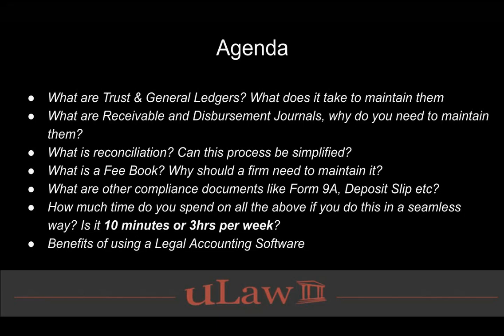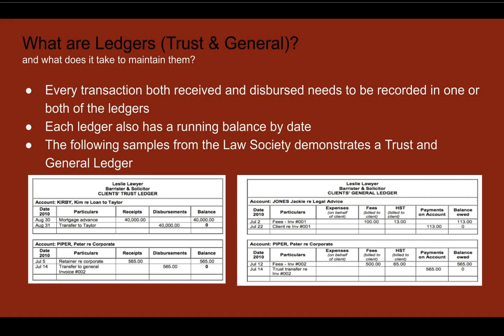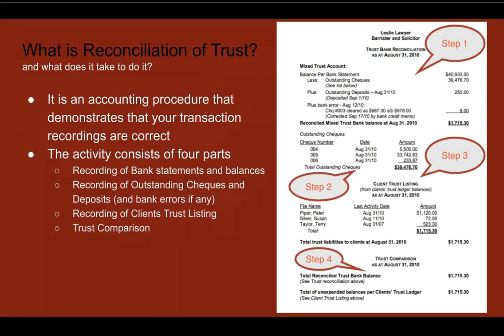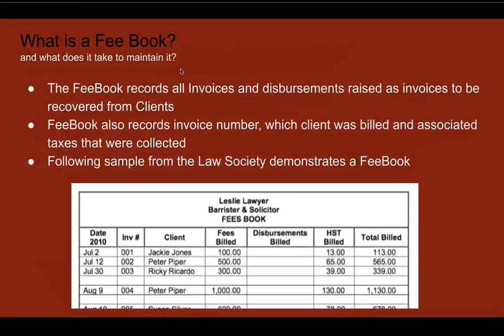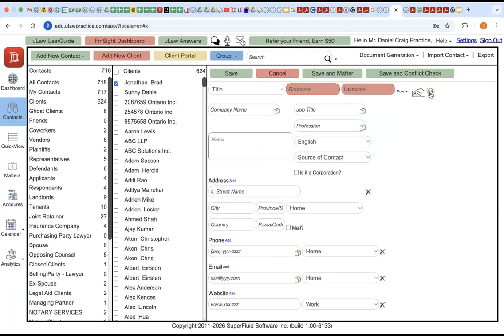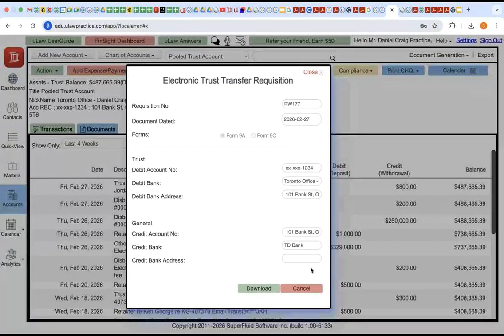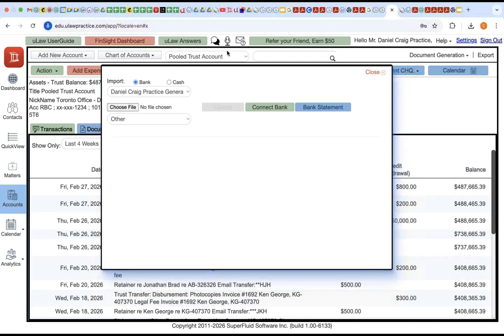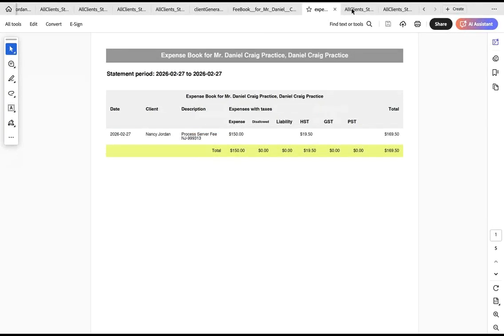uLaw Webinar CPD - 27 Feb 2026 "Law Society Bookkeeping Compliance-10 mins, or 3 hours?" (1hr CPD!)